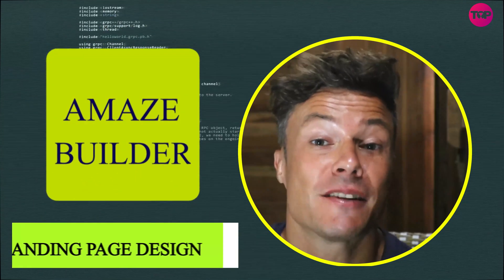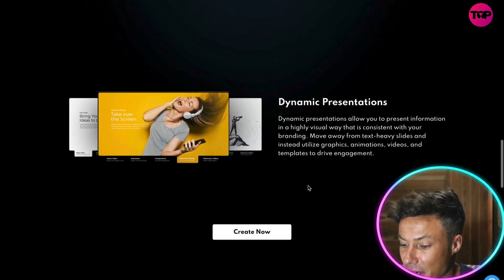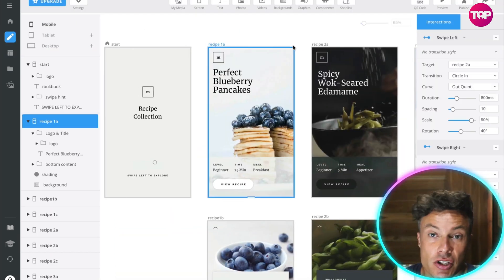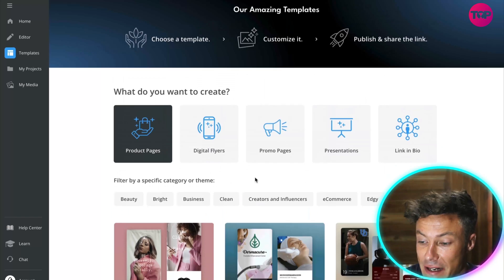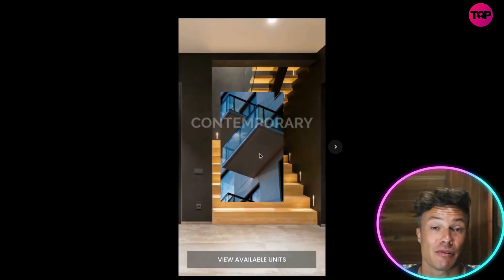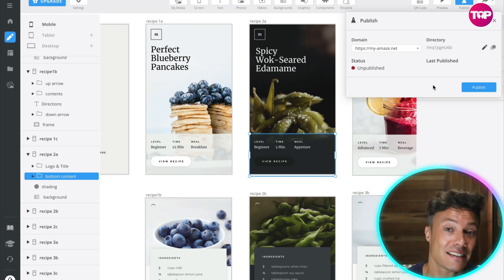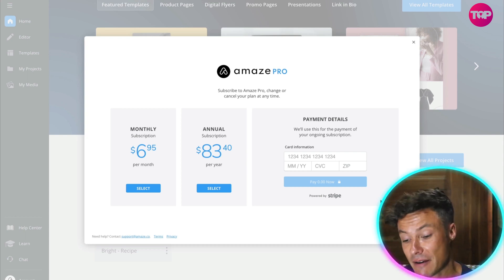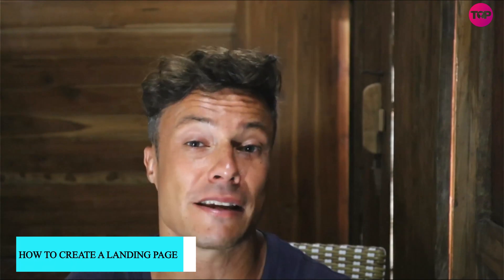Landing Page Design 🔥 What is the best landing page design software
Landing Page Design | How To Create A Landing Page | Amaze Software Review

Create stunning mobile shopping pages in minutes.
Amaze helps you drive engagement and increase sales. Optimize the product education experience to create relevance and relatability for your target customers, ultimately personalizing the entire shopping experience and boosting sales. Amaze shoppers on mobile with stunning shopping pages made for mobile that you create in minutes.

Drive conversions and engagement with a more robust mobile shopping experience.
On mobile, a shrunken down versions of your store generally does not allow for a customized experience, designed and deployed specifically for the mobile web. With Amaze, you can give your customers beautiful and functional mobile shopping pages with user-friendly browsing and checkout.

Save time with effortless editing
Stop wasting time modifying your online store just so that it functions at a basic capacity on mobile.

Create stand-out mobile shopping experiences your customers love in 5 simple steps:
Choose one of our stylish, professionally designed templates.

Add products in a single click.

Apply styles for text and design elements.

Customize content. Add your logo, background images and custom copy.

Publish to your store’s domain.

Strengthen brand messaging
Amaze templates are designed to highlight your most valuable content so you can clearly communicate who you are, what you do, and why your customers should buy from you in an easy to consume format. No scrolling through pages and pages of lengthy information on a small screen.

History
Launched in 2011 as a Creative Studio and built a robust animation engine that had the power to bring digital content to life.

Over time, they realized that many merchants, creators, makers, influencers, and other brands were struggling to create eCommerce and digital experiences that would convert.

To help meet this need, we designed a powerful, no code design platform that enables anyone to create engaging digital experiences that lead to higher click rates

Values
Amaze is committed to fostering a diverse work environment and proud to be an equal opportunity employer.

They highly value diversity in our current and future employees.

Amaze is committed to fostering a diverse work environment and is proud to be an equal opportunity employer. They highly value diversity in their current and future employees. They do not discriminate (including in our hiring and promotion practices) against any characteristic protected by law.

I hope you found value in our Landing Page Design Video!

⏰Timestamps⏰

00:00 - how to create a landing page Introduction.
00:08 - how to create a landing page summary.
04:06- how to create a landing page projects outro.